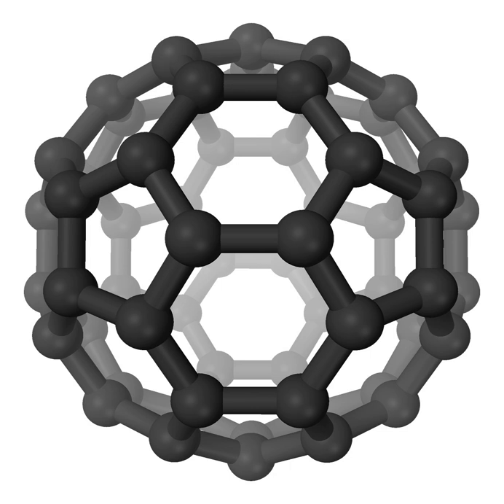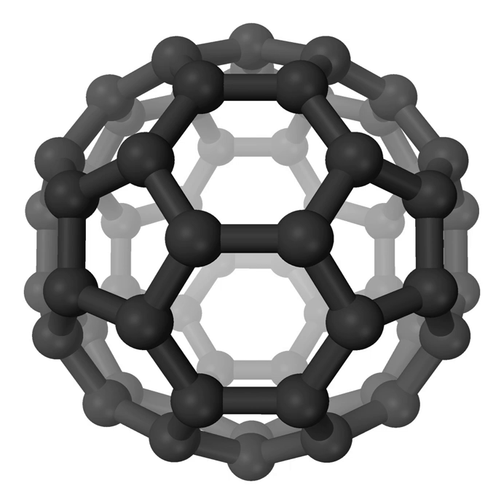Carbon–hydrogen bond | Wikipedia audio article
This is an audio version of the Wikipedia Article:
Carbon–hydrogen bond

SUMMARY
The carbon-hydrogen bond (C–H bond) is a bond between carbon and hydrogen atoms that can be found in many organic compounds. This bond is a covalent bond meaning that carbon shares its outer valence electrons with up to four hydrogens.  This completes both of their outer shells making them stable. Carbon–hydrogen bonds have a bond length of about 1.09 Å (1.09 × 10−10 m) and a bond energy of about 413 kJ/mol (see table below).  Using Pauling's scale—C (2.55) and H (2.2)—the electronegativity difference between these two atoms is 0.35. Because of this small difference in electronegativities, the C−H bond is generally regarded as being non-polar. In structural formulas of molecules, the hydrogen atoms are often omitted. Compound classes consisting solely of C–H bonds and C–C bonds are alkanes, alkenes, alkynes, and aromatic hydrocarbons. Collectively they are known as hydrocarbons.
In October 2016, astronomers reported that the very basic chemical ingredients of life—the carbon-hydrogen molecule (CH, or methylidyne radical), the carbon-hydrogen positive ion (CH+) and the carbon ion (C+)—are the result, in large part, of ultraviolet light from stars, rather than in other ways, such as the result of turbulent events related to supernovae and young stars, as thought earlier.